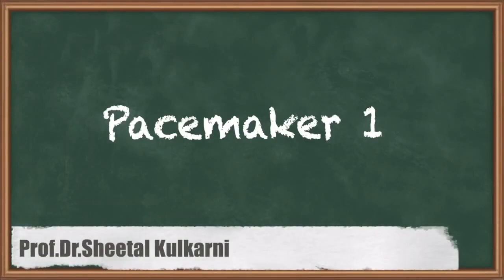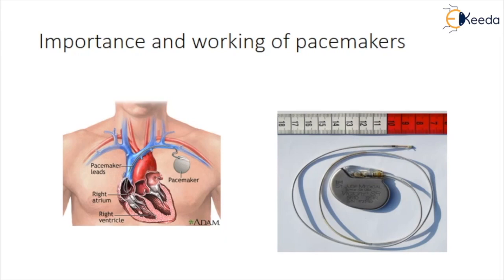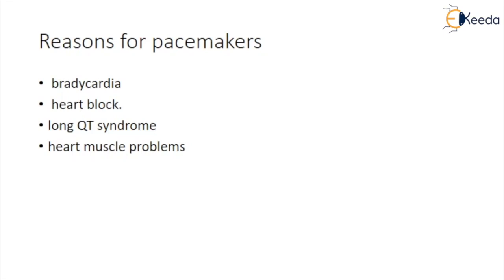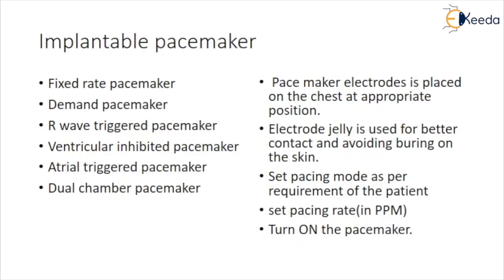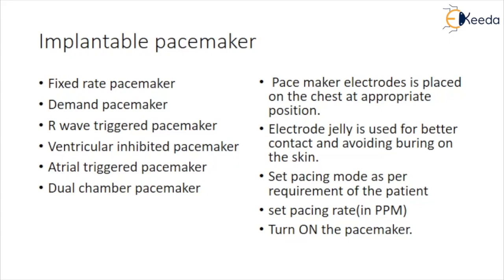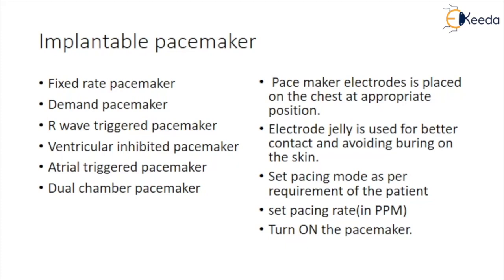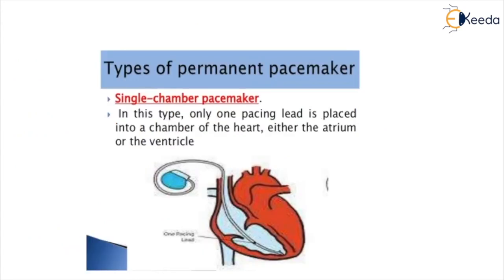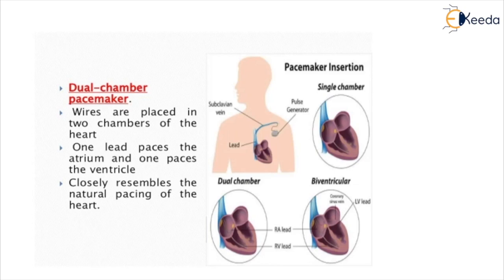Pacemaker 1 - Life Support Instruments - Biomedical Instrumentation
Subject - Biomedical Instrumentation

Video Name - Pacemaker 1

Chapter - Life Support Instruments

Faculty - Prof. Sheetal Kulkarni

Happy Learning!